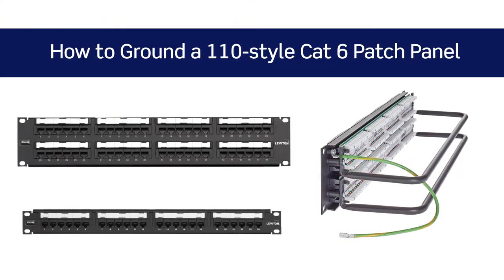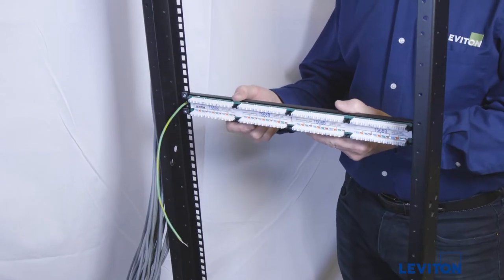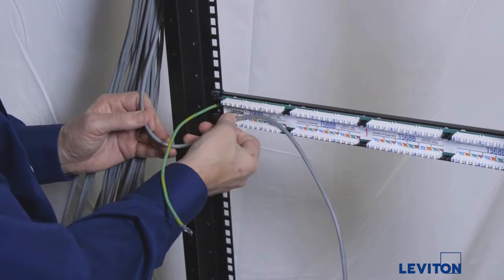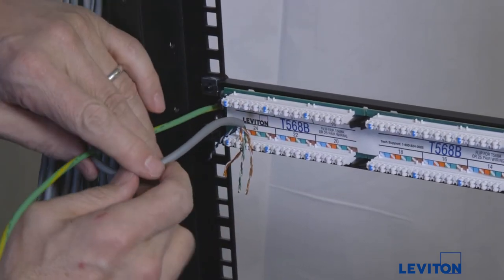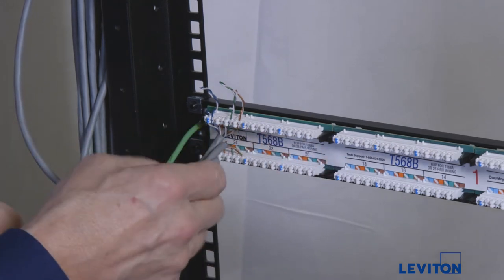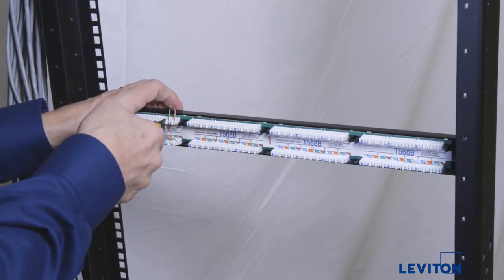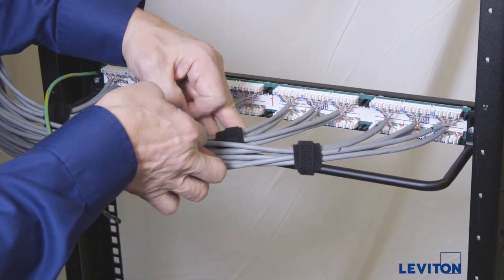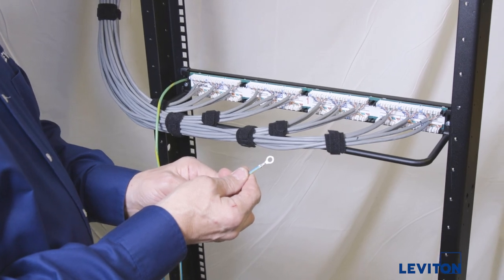How to Ground a Leviton 110-Style Cat 6 Patch Panel – Europe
Learn how to terminate and ground the Leviton 110-Style Category 6 Patch Panel.